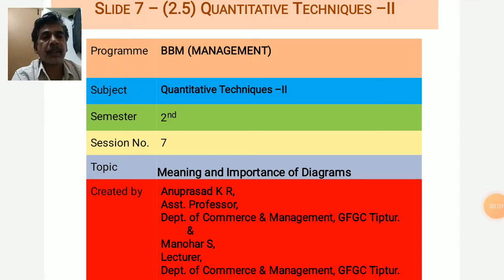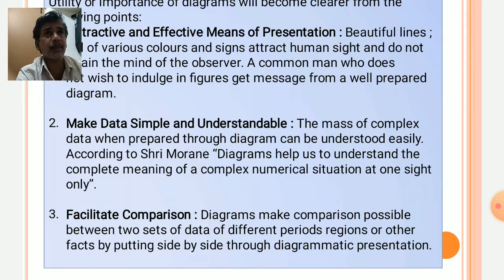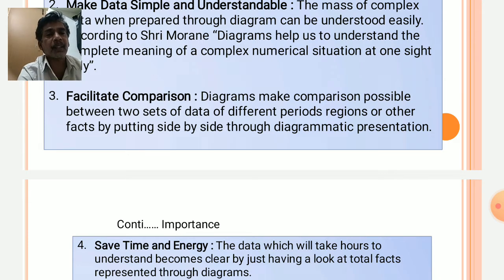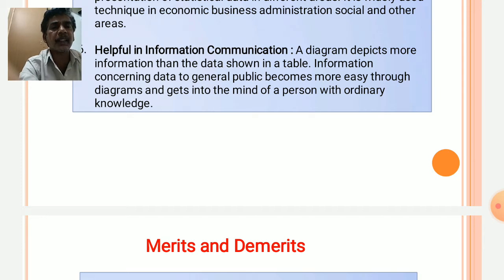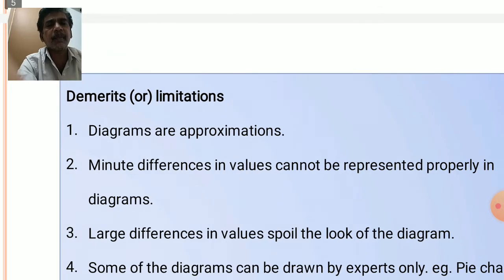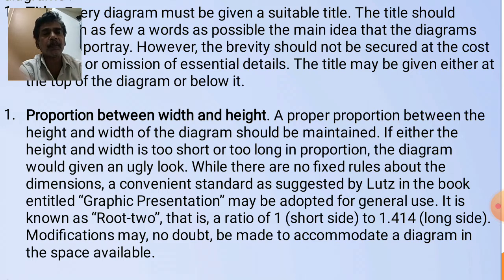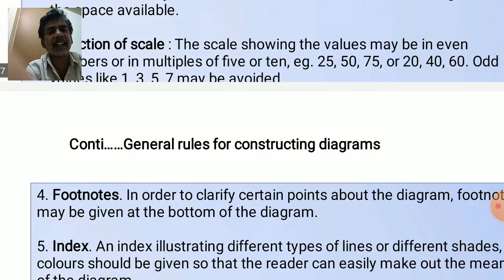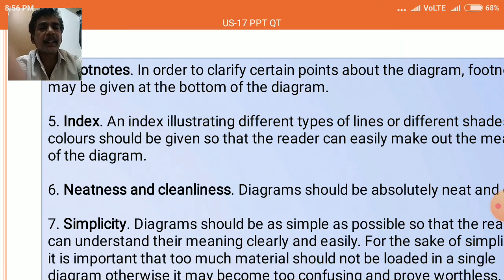management qt-2-7session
Importance of Diagrams